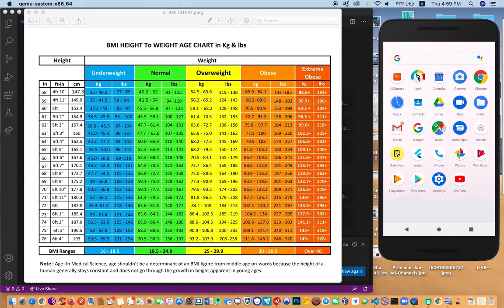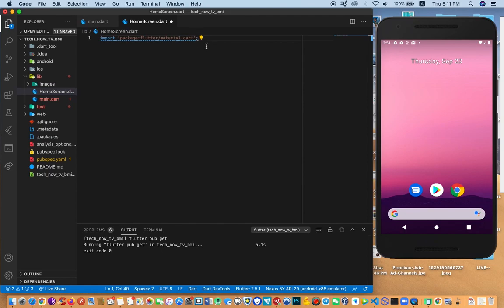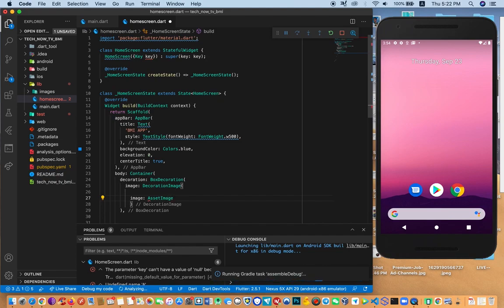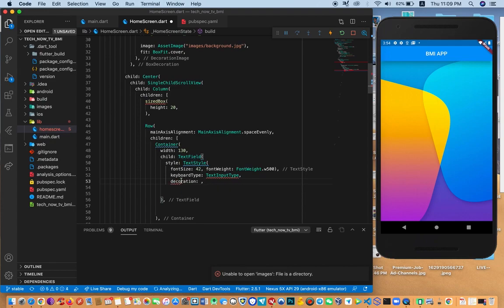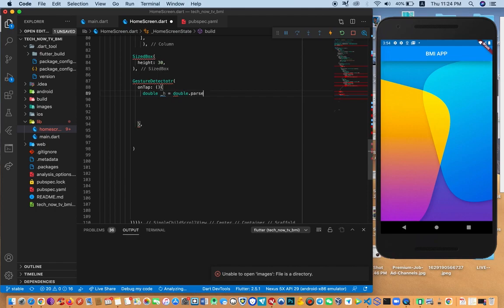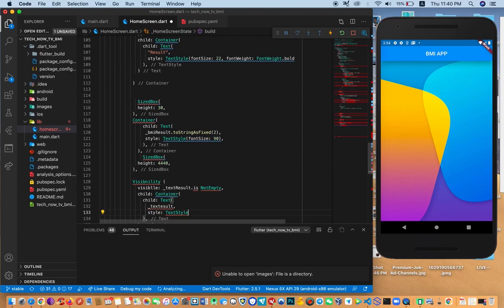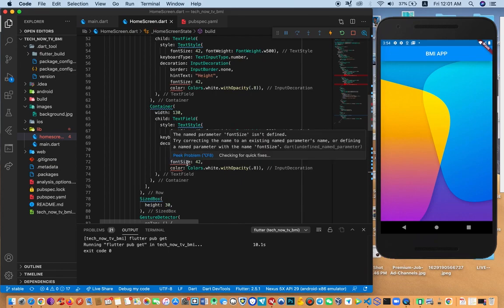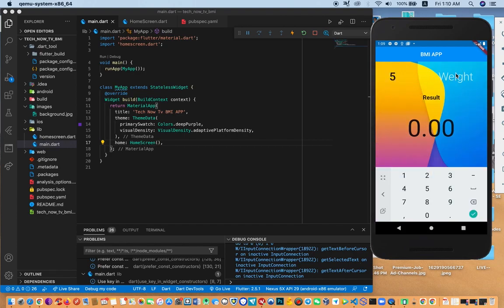Flutter BMI Calculator App | Build From Scratch | Live Debugging | Mini App | Beginners Tutorial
In This Video, I'll show you how to develop a BMI Calculator Application Using Flutter | Simple Beautifully Designed App - Take ample time for beginners - Slow Coding To Follow Step by Step. Tech Now Tv

Let's start the app by building the UI and it's easy but I will break into small part so that it will be more clear.

These are the widget which I will be using in the application.

AppBar
Text
Column
Text Input
Background
Gesture Detector

Conclusion
I break down everything into small parts so that it will become easy to follow.

If you are beginner and understand everything then it's really good because you learn lots of important things.

TextInput
Text Input Controller
Calling Method
Updating UI